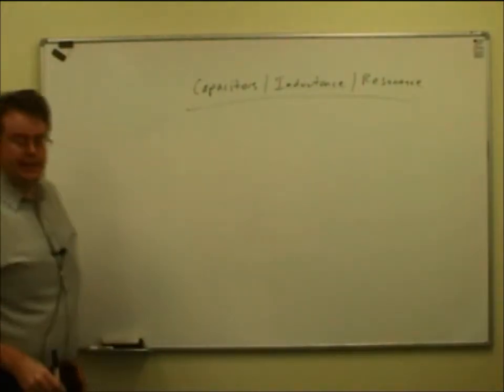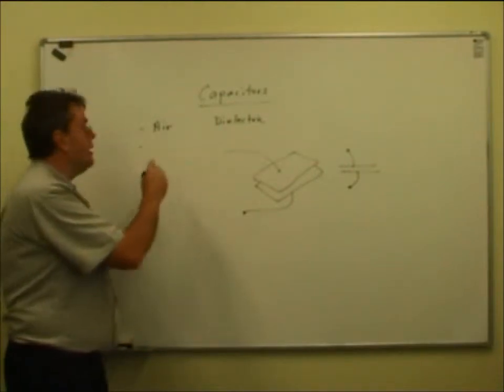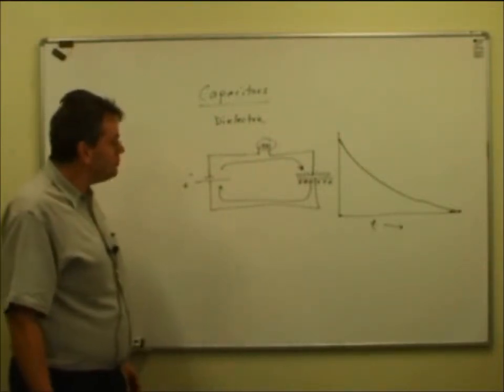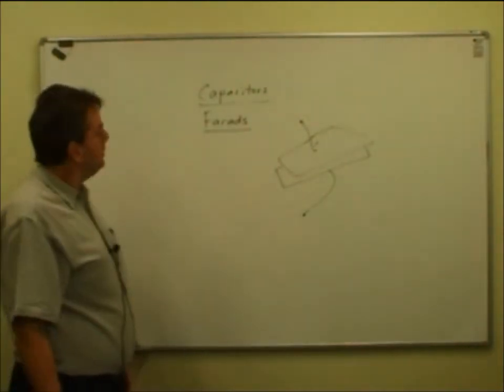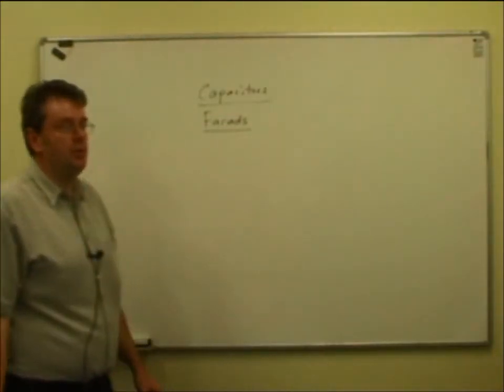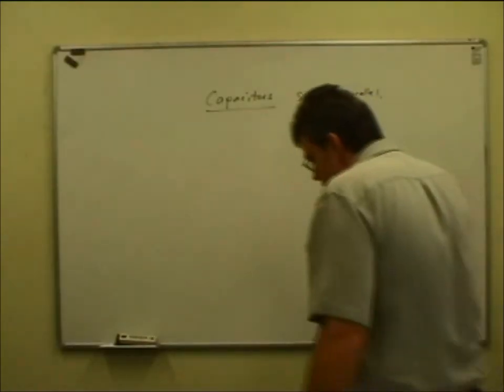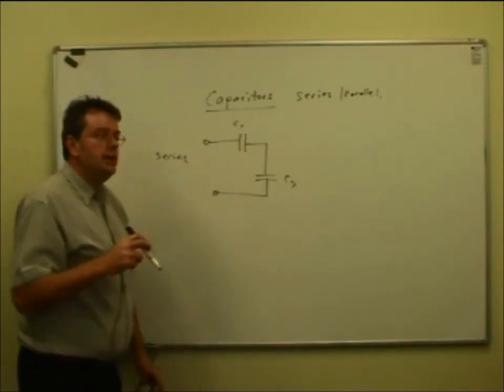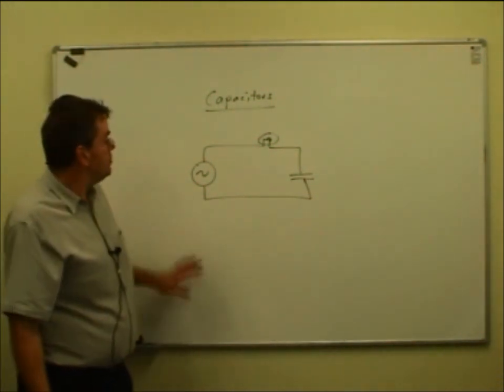NZART 9 Capacitance Inductance & Resonance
NZART Ham Licence Course 8 Capacitance/Inductance introduction